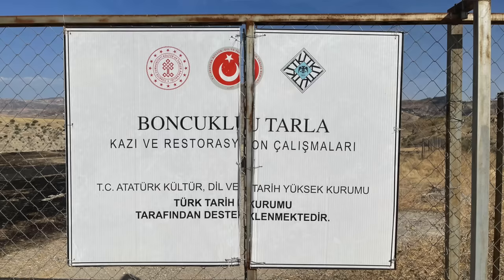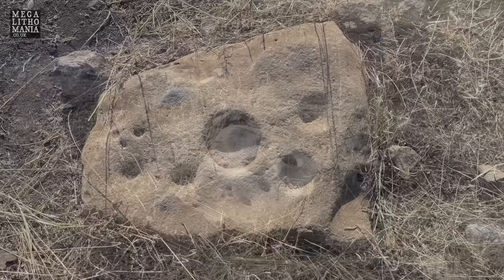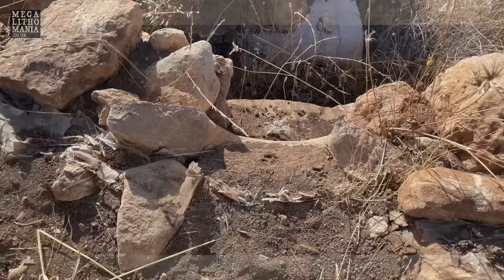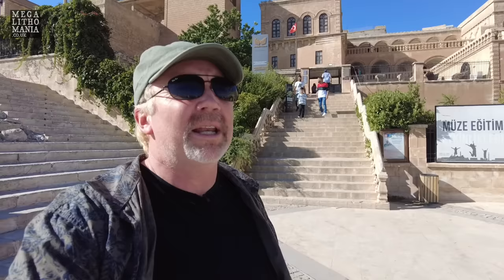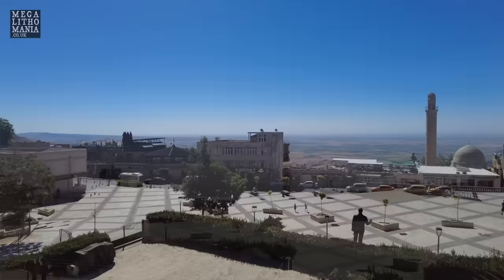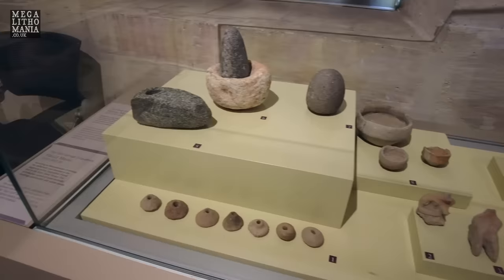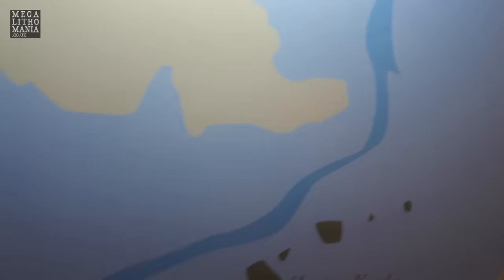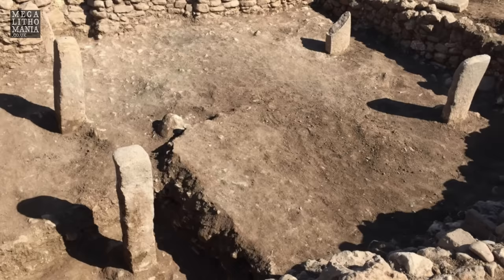Before Göbekli Tepe | Boncuklu Tarla | Exclusive Site Exploration & Museum Visit | Megalithomania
Explore Turkey in September 2024 with $200 Discount for a limited time. On the upper reaches of the Tigris river in Turkey are several archaeological sites that predate Göbekli Tepe including one that could be up to 13,000 years old. This is Boncuklu Tarla (Beaded Field), where excavations have revealed 30 residential houses, 6 public structures and the skeletons of 130 individuals.  More than 100,000 beads, and shaped raw copper have been unearthed (also found at nearby Gre Filla Höyük). Much of this is on display at Mardin Museum which is investigated in this video. The square enclosures at the site are up to 30 feet wide and contain standing stones about 5 feet tall, some of the earliest megaliths on the planet. Notably, one enclosure has a holed stone in its wall, just like we find at Karahan Tepe and Göbekli Tepe. Could this be evidence of very early astronomical observations?  Boncuklu Tarla, like many of the earliest sites in Turkey, was buried beneath a mound with finds dating from nearly 13,000 to 9,000 years old (Epipaleolithic period through to the Late pre-pottery Neolithic B).

Megalithomania returns on 4th - 5th May 2024 to the Town Hall of Glastonbury featuring a stunning line-up of speakers at the cutting edge of ancient mysteries and archaeology. Christine Rhone will be introducing the ‘John Michell Memorial Lecture’, and the speakers forum will be hosted by John Martineau. There are four days of tours.

Join Megalithomania's Hugh Newman, and many other great speakers at The Cosmic Summit 2024 in Greensboro, North Carolina, USA, June 15th - 17th. Speakers include Randall Carlson, Scott Wolter, Ben Van Kerkwyk, Martin Sweatman, Praveen Mohan and more.